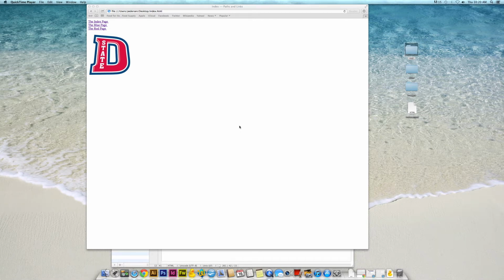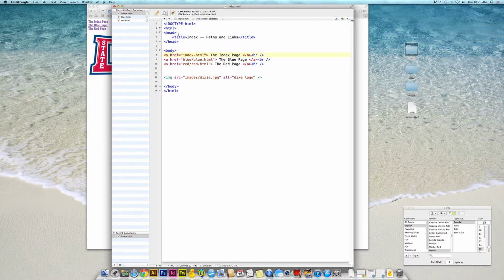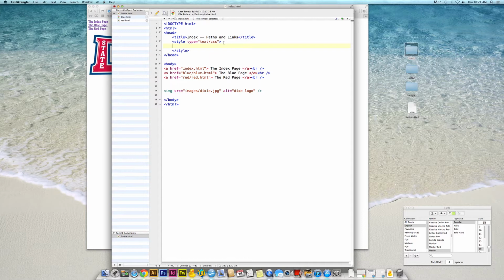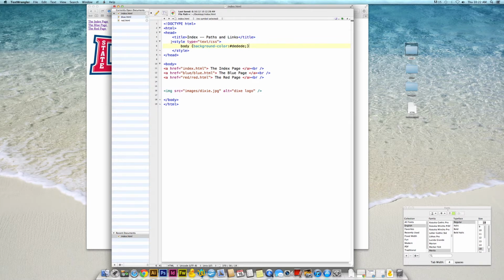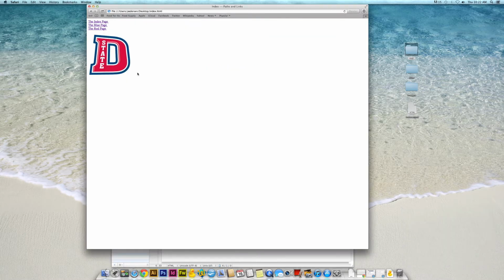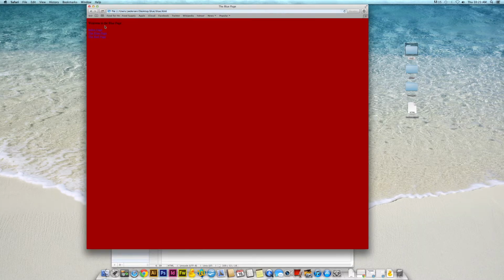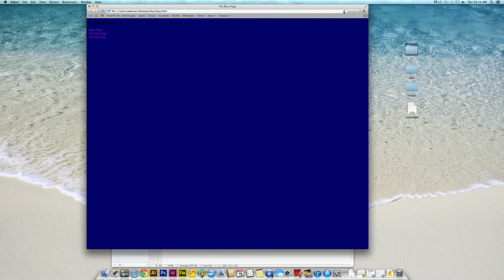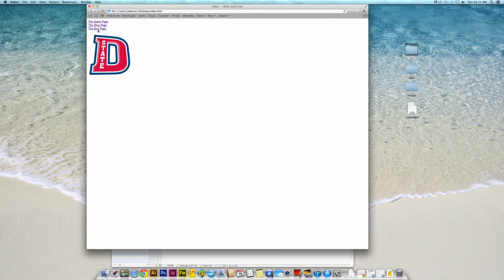VT 1400 -- HTML Paths and Linking Three